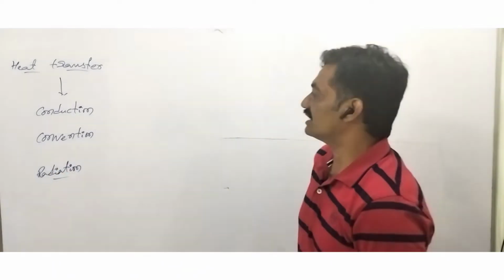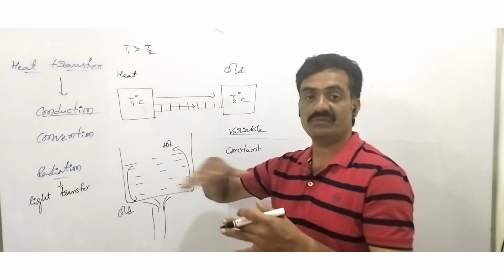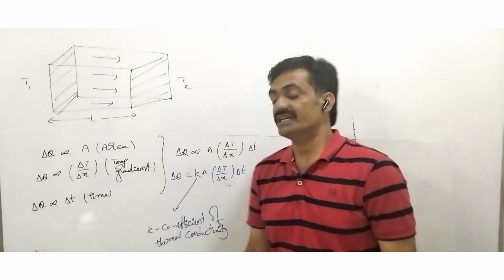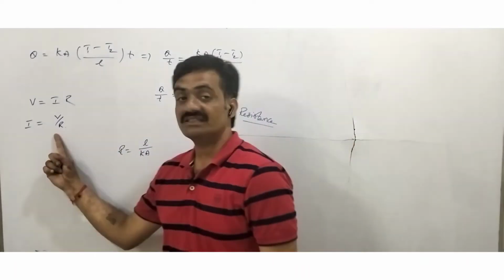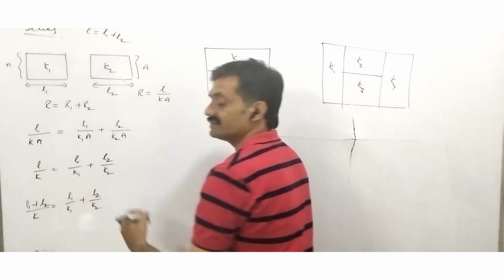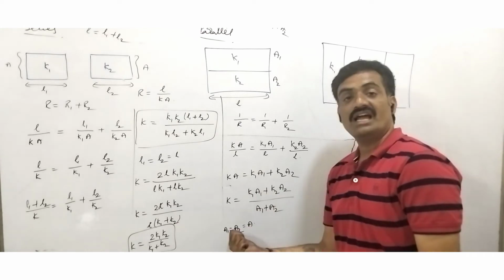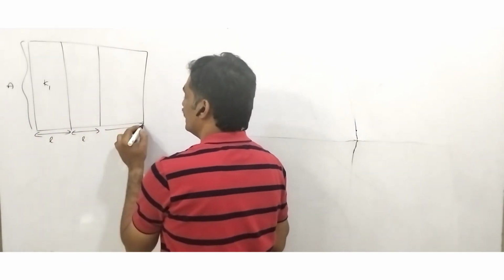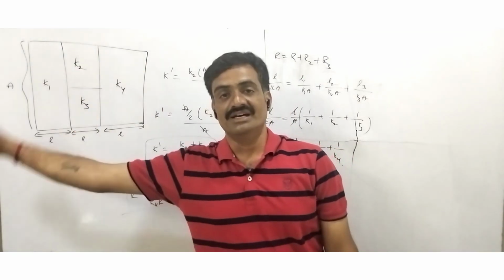Heat transfer in series and parallel combination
In this video I had covered about  heat transfer in conductors when they are connected in series and parallel